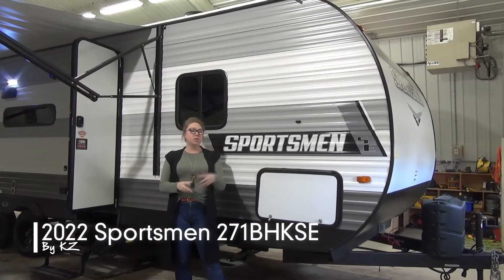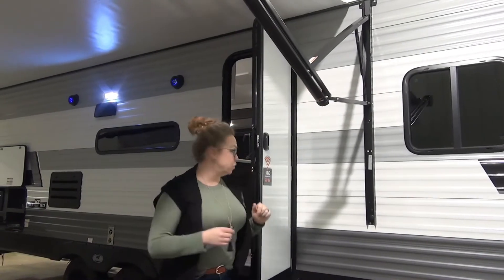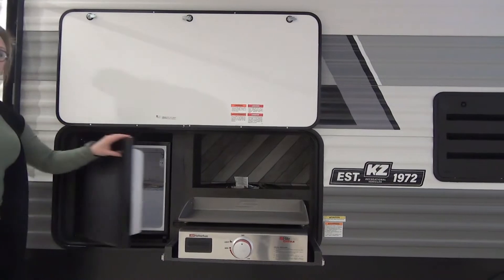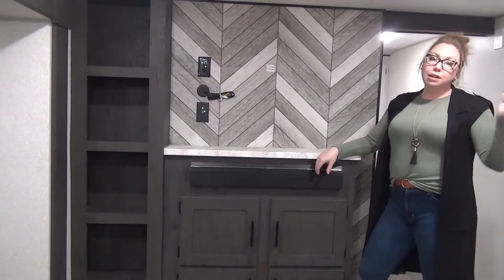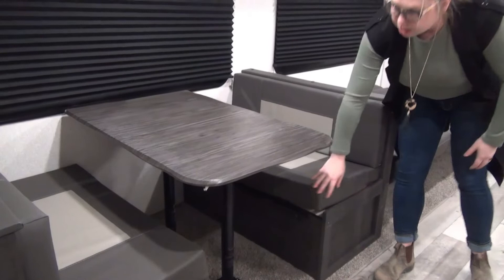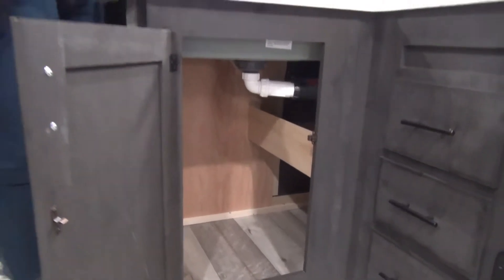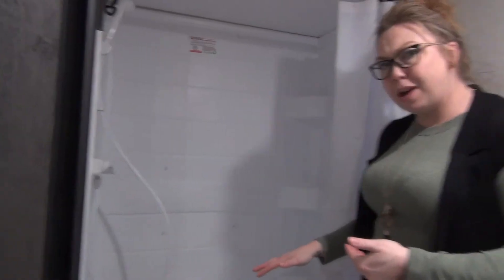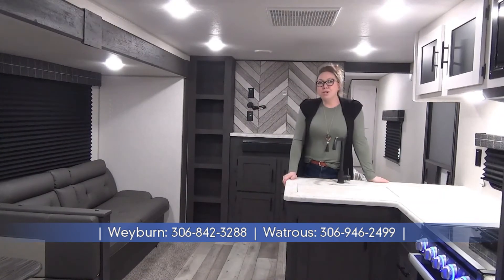2022 Sportsmen 271BHKSE by KZ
Family floorplan that has double over double bunks, outside kitchen and one slide to keep it 1/2 ton towable.